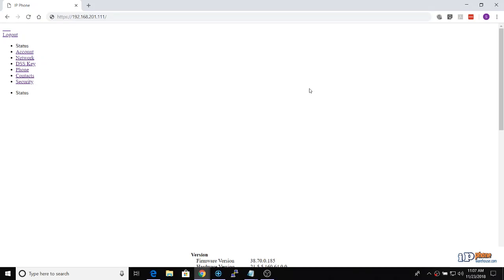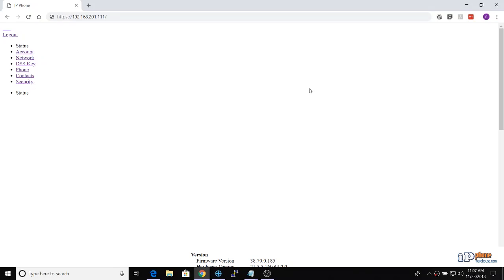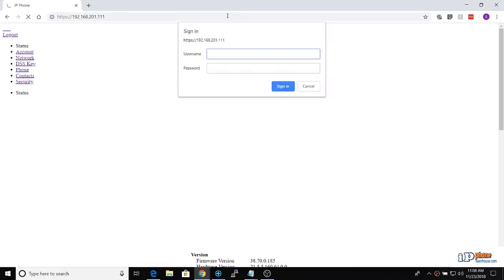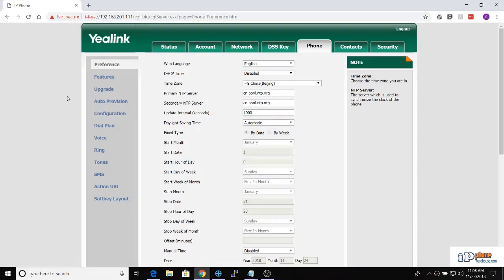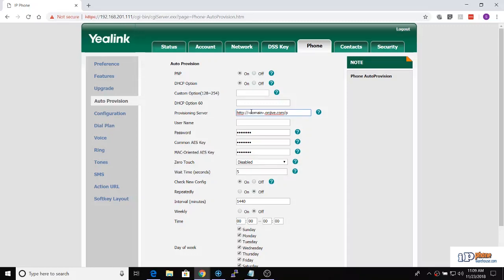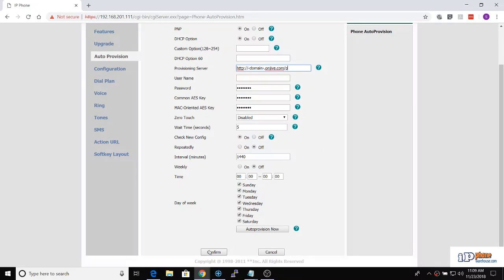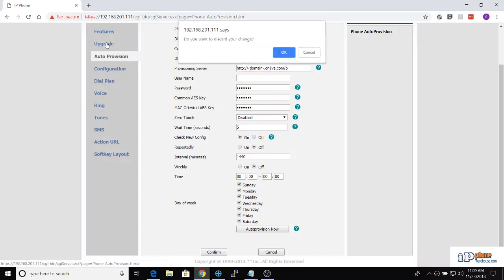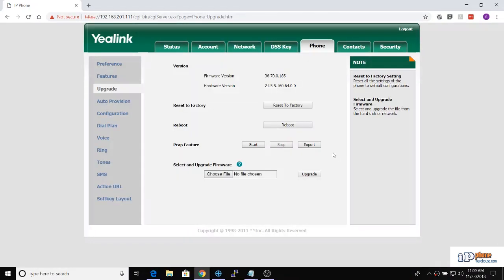How to Provision a Yealink IP Phone with Jive Hosted VoIP Service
Quick & Easy – Learn from a certified VoIP engineer how to provision your Yealink IP phone with the Jive cloud-based phone service in just two minutes!